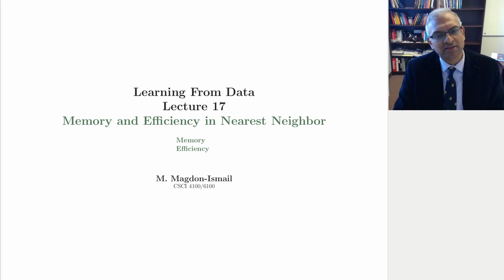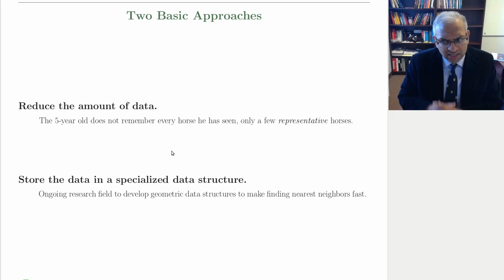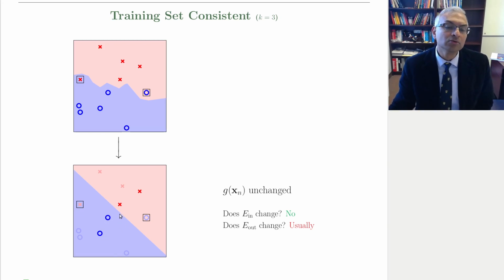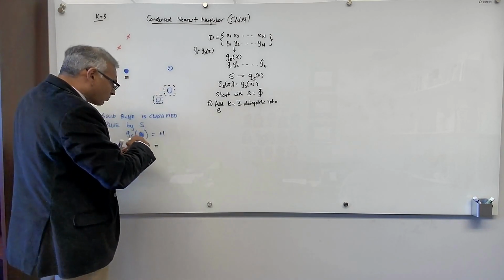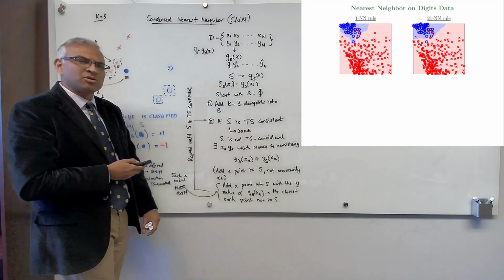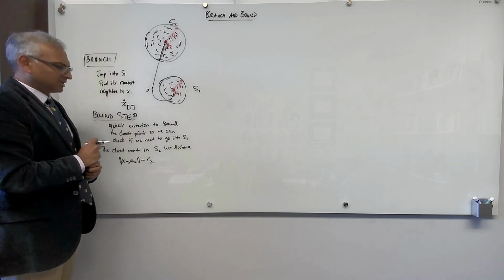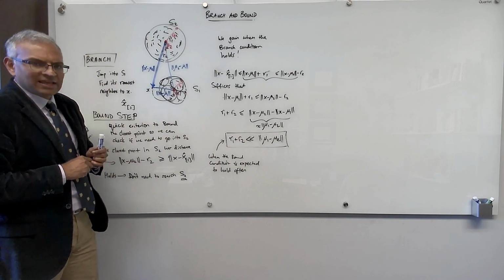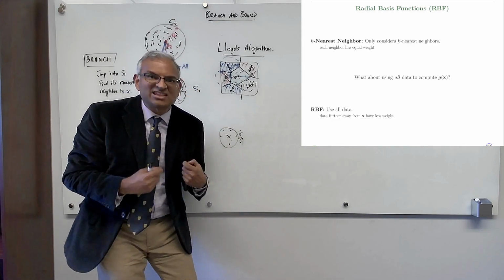17: Efficiency of Nearest Neighbor (71min)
Professor Malik Magdon-Ismail addresses the memory and runtime challenges of the nearest neighbor rule. We discuss condensed nearest neighbor (CNN) which reduces a data set to the important examples. This helps both memory and runtime. We then discuss branch and bound for more efficient nearest neighbor search. Branch and bound works when the data is stored as geometrical clusters, and we discuss the implied clustering metric and Lloyd's algorithm for clustering the data.

This is the seventeenth lecture in a "theory" course focusing on the foundations of learning, as well as some of the more advanced techniques like support vector machines and neural networks that are used in practice.